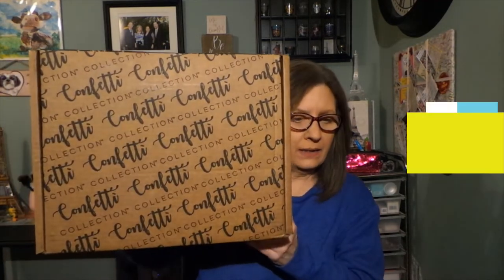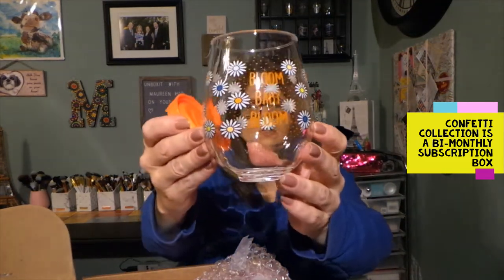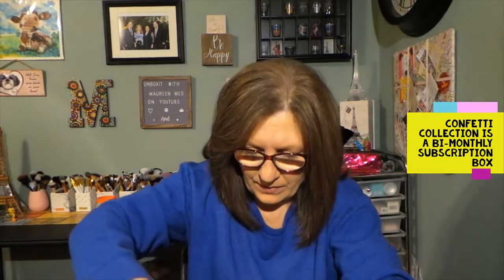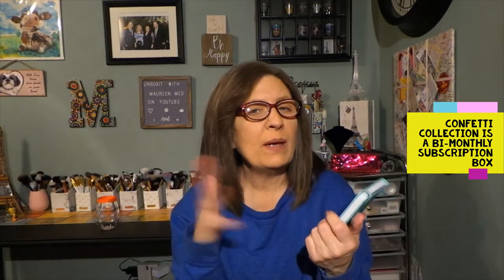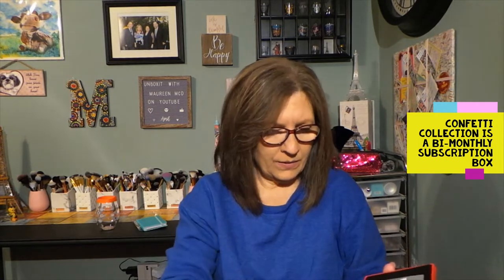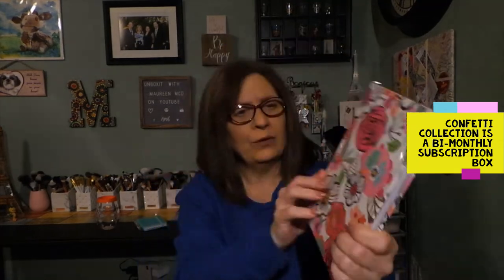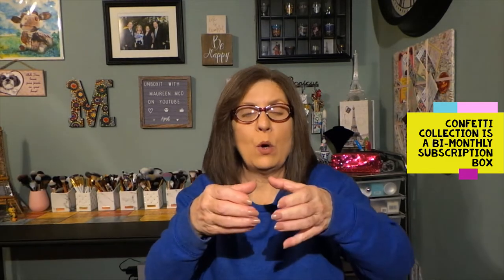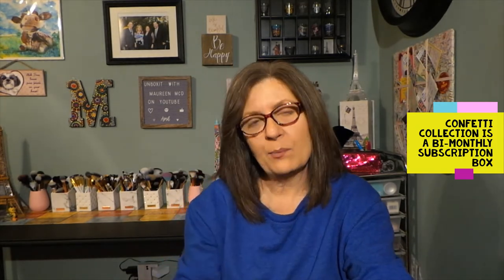Confetti Collection subscription box for April/May 2020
Confetti Collection is a bi-monthly stationery and fun novelties subscription box.  It is $19.99 per box in which you will receive 8+ coordinated items.

⏲Time Stamps⏲
0:00 Intro
0:24 Welcome to the video
0:34 Unboxing of the items
12:11 Photos of all the items
12:18 Outro

The items I received in my box are:
1.  Gift card boxes - 2
2.  Ceramic magnetic picture frames - set of 2
3.  Small journal
4.  Large journal
5.  Handmade Birthday cards - set of 3
6.  Magnetic list tablet
7.  Cup with drinking lid - Bloom baby Bloom

This box is so adorable and I am very excited to see what is next!!

Camera:  Samsung Galaxy EK-GC110 Camera
External microphone:  Pro Lavalier lapel mic
Editing:  Microsoft video editor
Thumbnails:  Photo editor 10